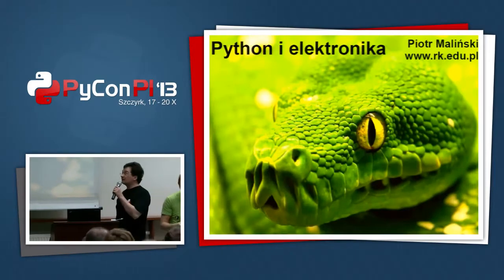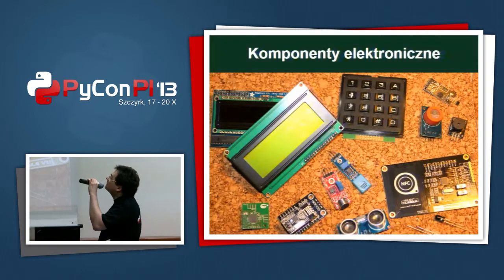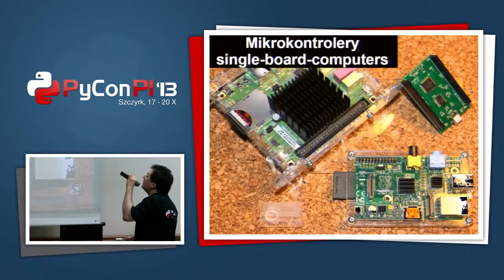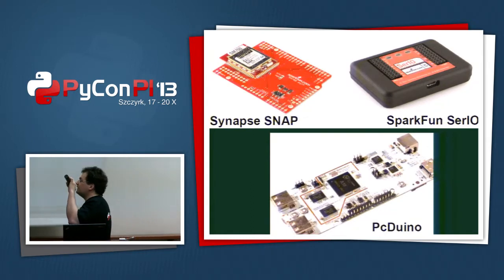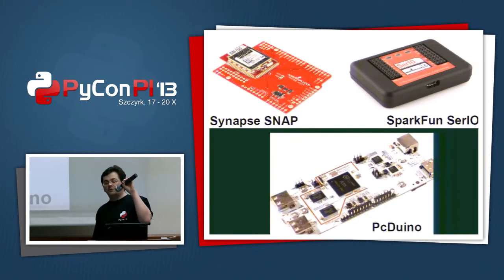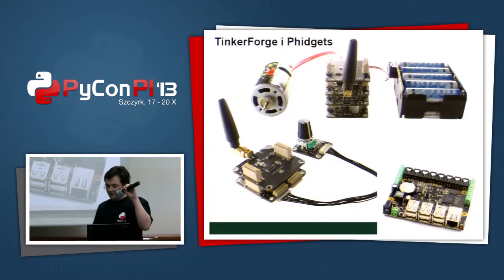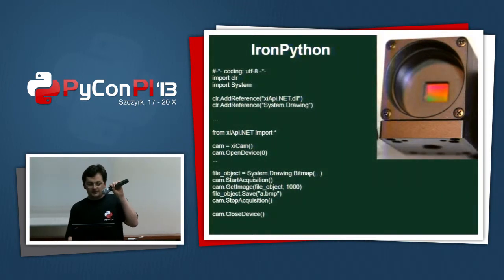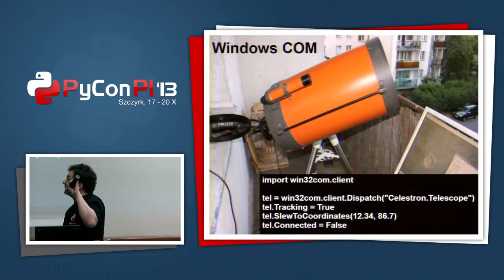PyCon PL 2013, Lightning Talks, day 2, talk 4